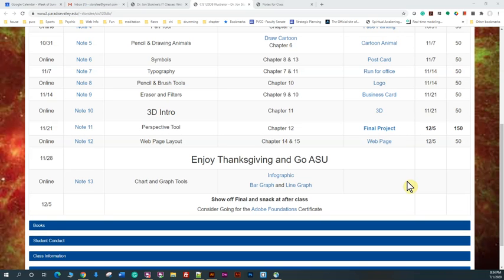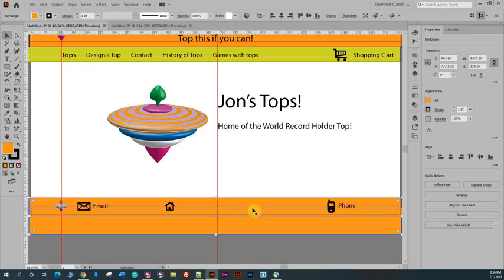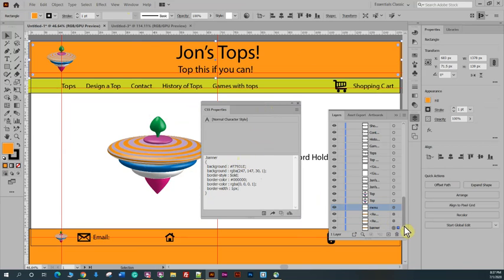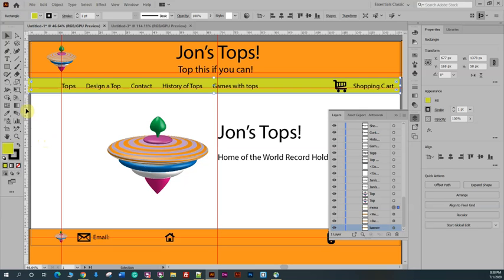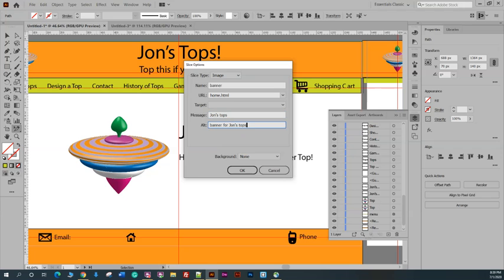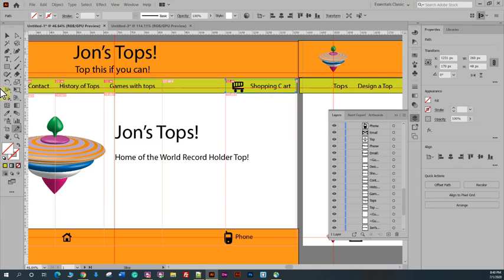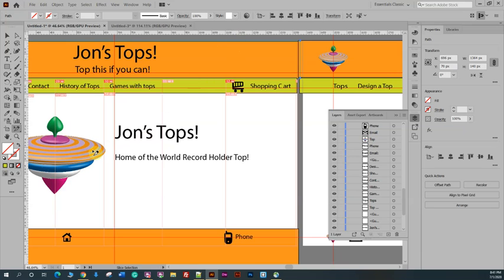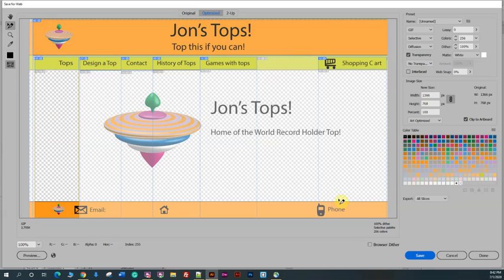Illustrator Class 12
You will be able to create a Web Page Layout using Illustrator.  You will also be able to cut the layout into Slices and copy the CSS it generates.